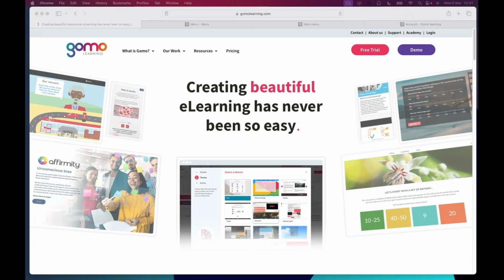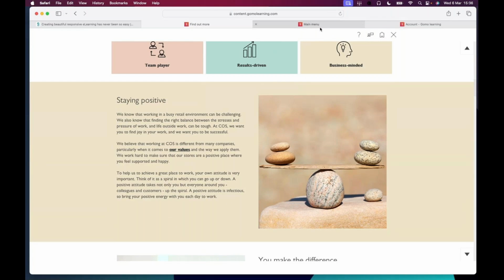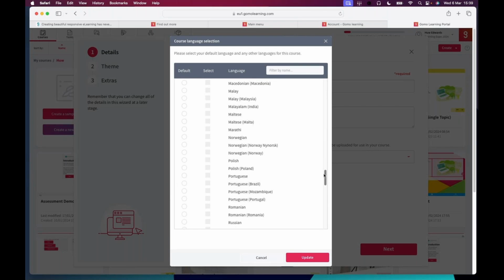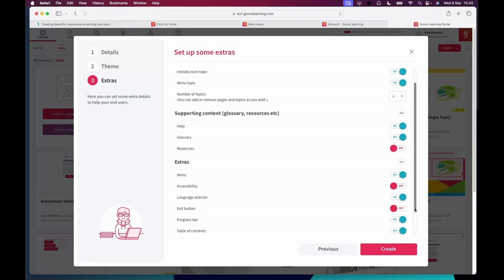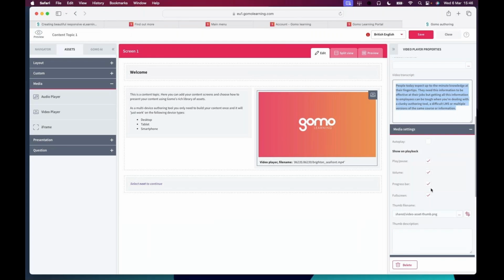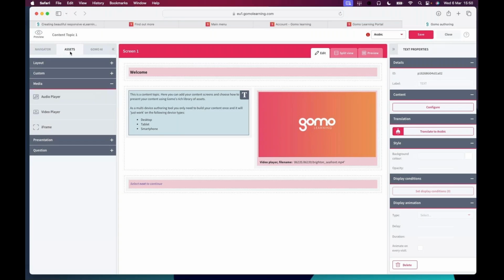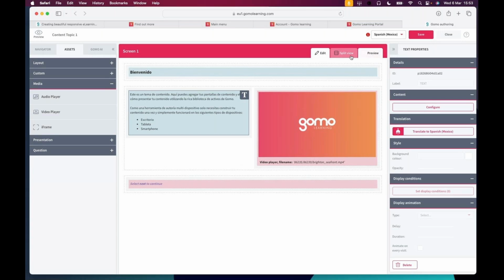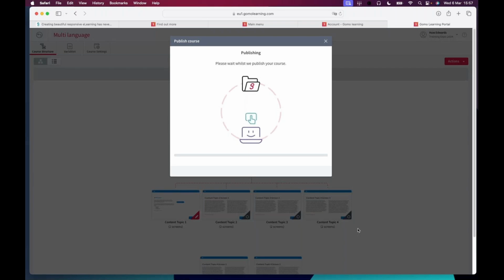Gomo Authoring Feature Demo: Translation and Localization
Watch this feature demo to see how Gomo simplifies eLearning content translation and localization.

Delivering consistent training in multiple languages can be challenging, but Gomo makes it easy. This demo will show you how Gomo streamlines the process of translating and localizing your courses for a global audience.

In this demo, you'll learn:
- How Gomo makes creating multilingual courses effortless
- How Gomo supports translation, including right-to-left languages
- How to build a course once and prepare it for global distribution using XLIFF
- How to localize content beyond language for truly relevant learning experiences

Watch now to see how Gomo makes global eLearning simple!